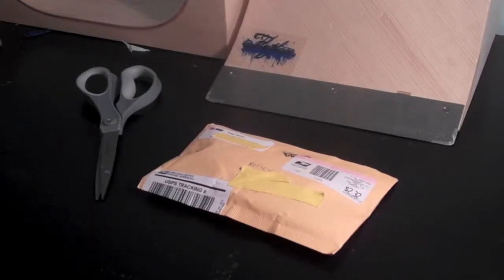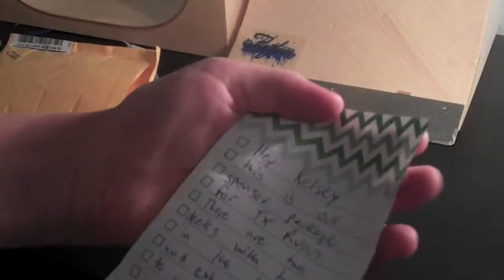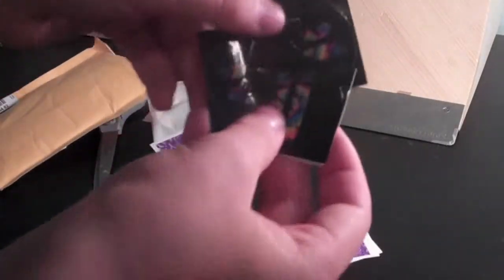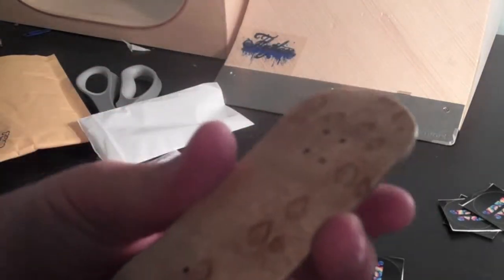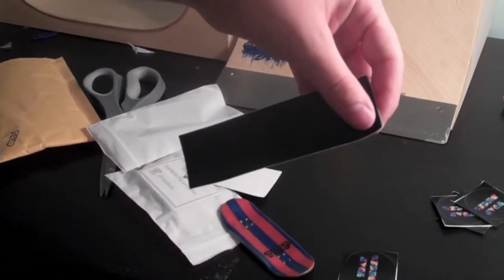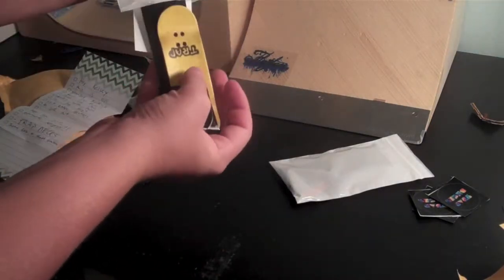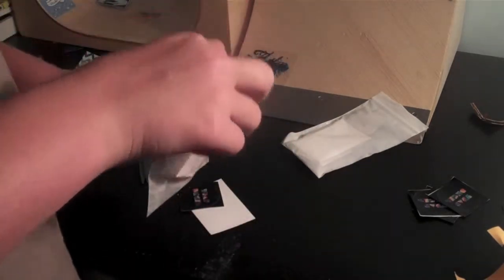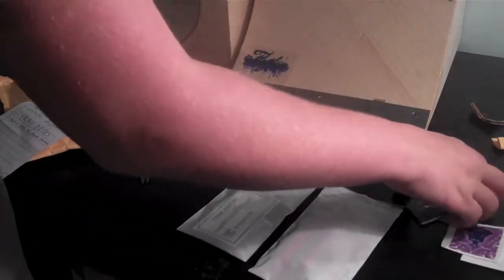Trap Decks Event Sponsor Pack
!­!ATTENTION!­
VVVVVVVVVVV READ BELOW VVVVVVVVVVVV

Follow Justin and Matt @trapdecks on instagram and buy some of their products

The event will be on July 19 from 11:00am-3:00pm. Kids that are 10 and under must have an adult in the building. The door fee will be $15. This includes a slice of pizza, a beverage and a raffle ticket. I know my mom doesn't like staying at the Rendezvous in Boston, I've been there 3 times and I love it. So keeping that in mind there will be plenty of seats for the parents and across the street is a Starbucks haha. Unfortunately selling ANYTHING is NOT allowed.

The official instagram for TX Rendezvous is @Texas_rendezvous where I personally post updates on pretty much everything.

Teak Tuning
Mystery Fingerboards
4 Corner Fingerboards
Trap Decks
Realwood Fingerboards
Woodcraft Fingerboards
Phancy Fingers
Pure Decks
Redwolf Fingeroards
Phat Ramps
Flatface Fingerboards
Fire Flame FIngerboards
Broken Knuckle Fingerboards and
Airflo Rails

Even if you live in a different state you know these events don't happen often. Have your parents or family take a road trip down to Texas! There will be tons of free stuff and I'm almost positive if you go you will get something for free in the raffle!